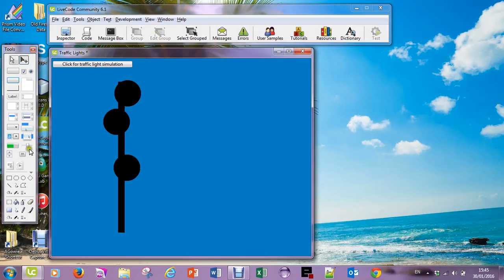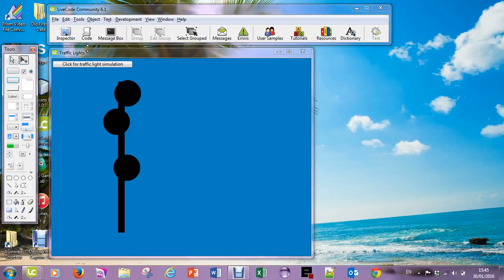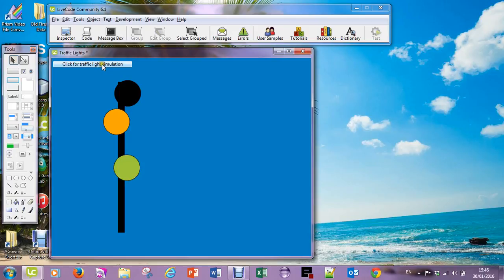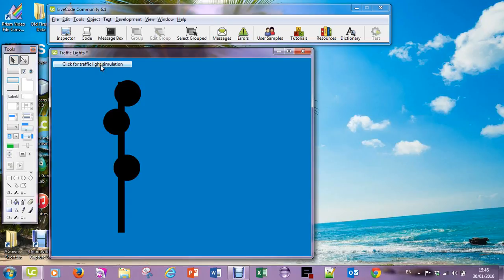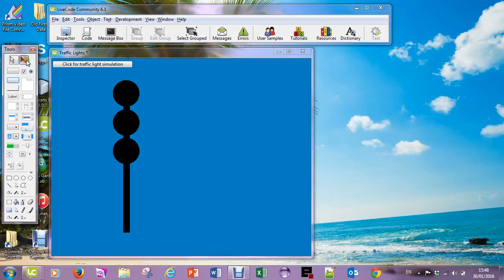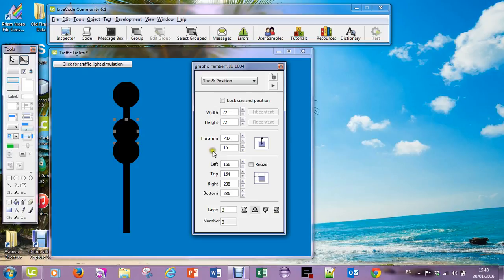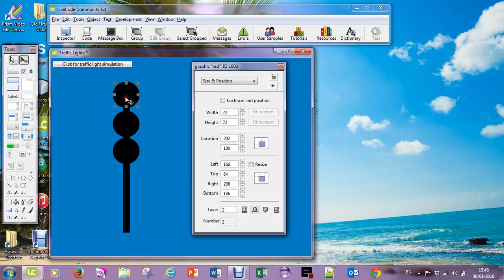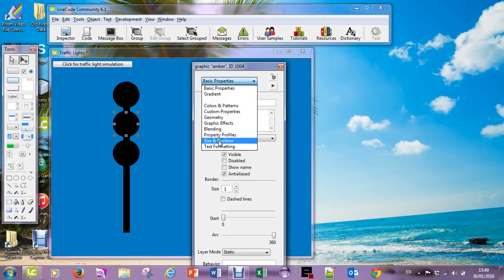Size and position